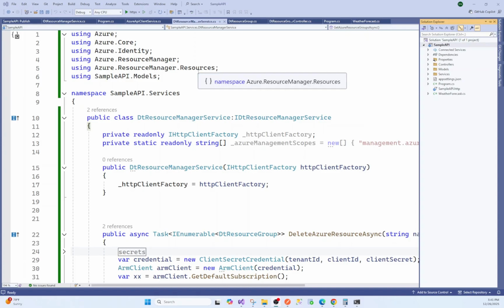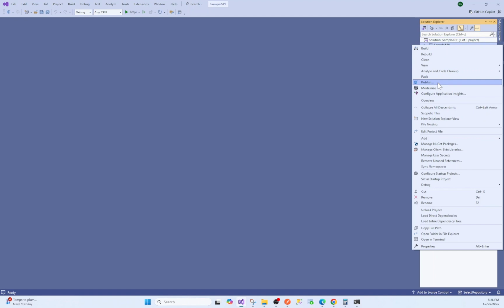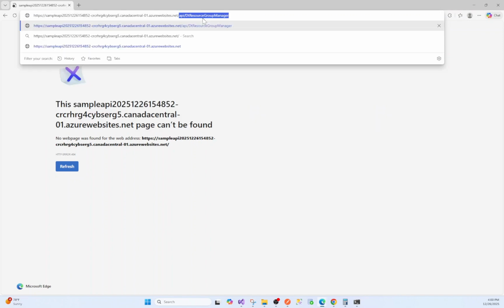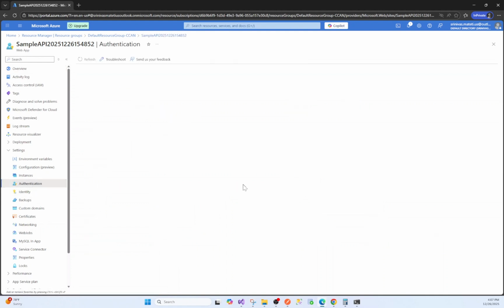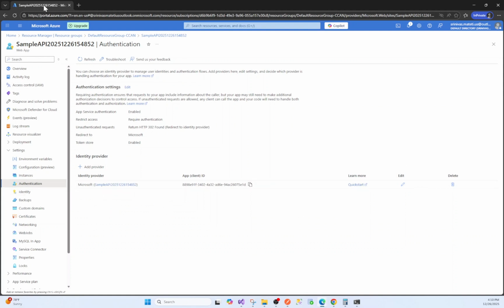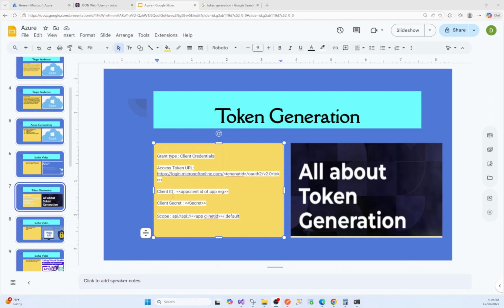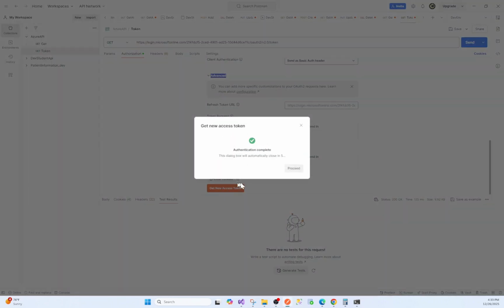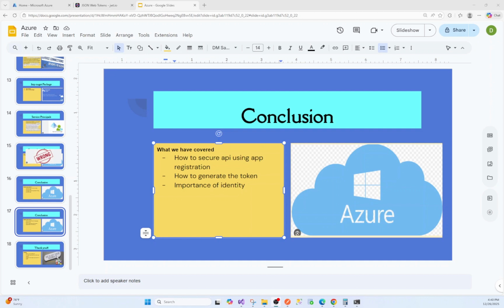Secure Azure API Using Appregistration in Appservice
This is 6th Video in Azure Online Trainings
1) Explained how to code api to manage resource groups in azure
2) Demonstrated how to deploy api on app service in azure tenant
3) Explained how to secure api using app registration
4) Detailed explanation of  how to generate the token
5) Explained importance of scope in token generation
6) Demonstrated how to generate the token in postman